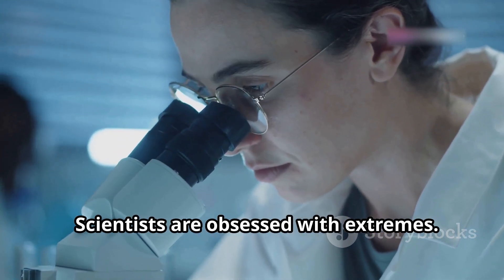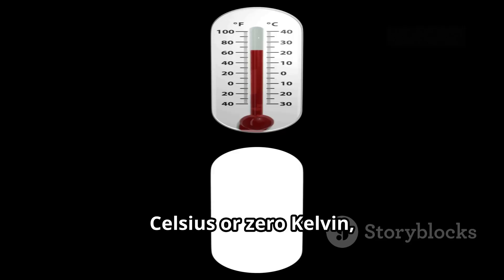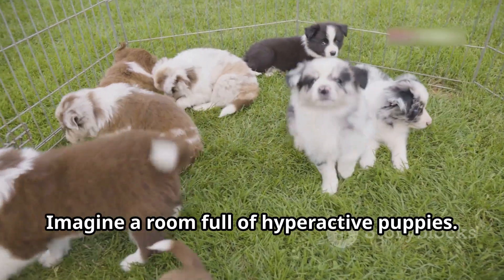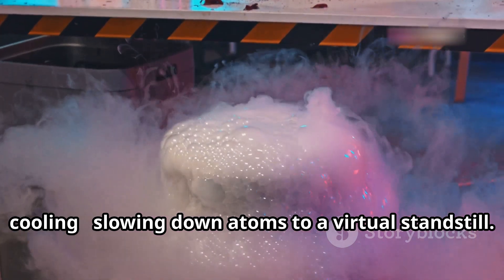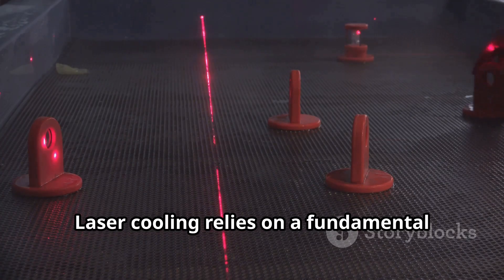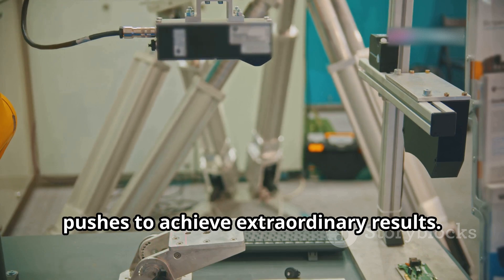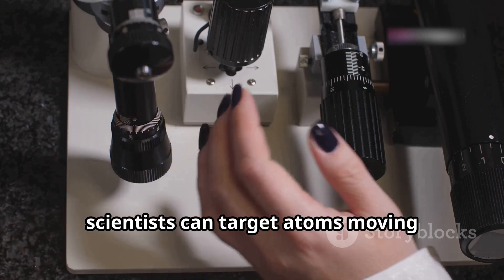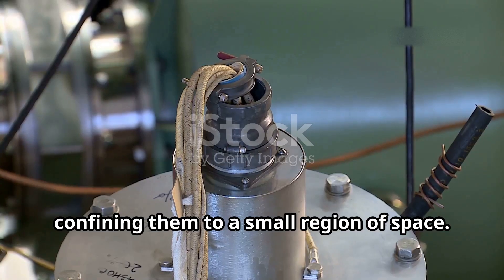What is Laser cooling pt-2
This is the 2nd video on the topic what is laser cooling hope you enjoy